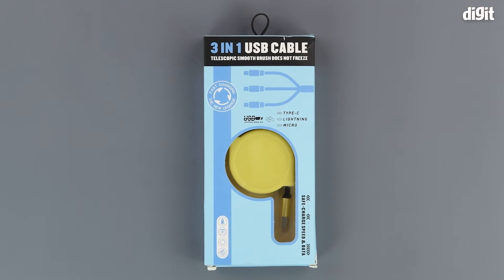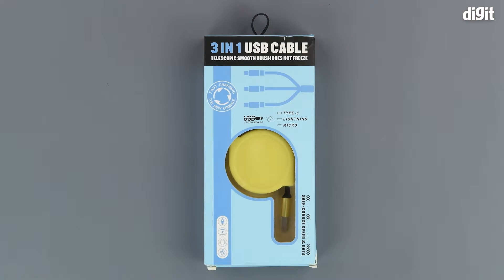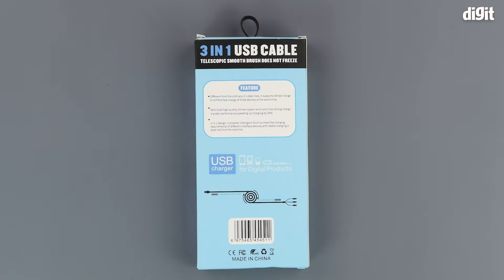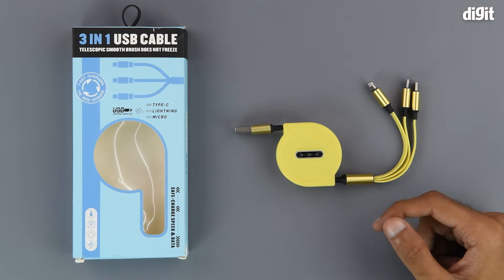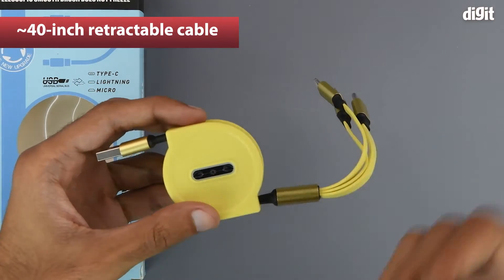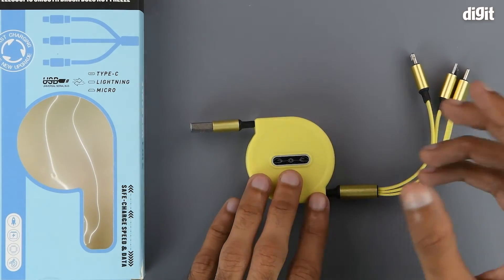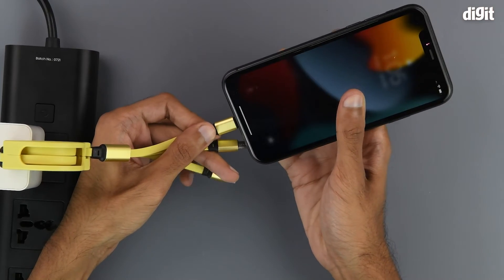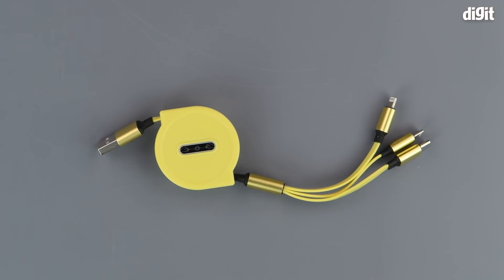King Shine Multi Retractable 3.0A Fast Charger Cord Unboxing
About the King Shine Multi Retractable 3.0A Fast Charger Cord:
Can fit into handbags, laptop bags and can be carried around in a pocket
Charge any of your devices with the 3-in-1 retractable charging cable, built-in Micro USB, USB-C, and iOS connectors.
FASTER CHARGE: Great performance on charging with pure copper wire, Support quick charge at Max 2A, without waiting for long time to charge the phone.
Flexible Cable Length: Easy to coil and organize Rope Streamer, without tangles. Keeping the cable organized when you don't want to use that length or shape storage you like sometimes.
One for All: Charge any of your devices with the 3-in-1 retractable charging cable, built-in Micro USB, USB-C, and iOS connectors.